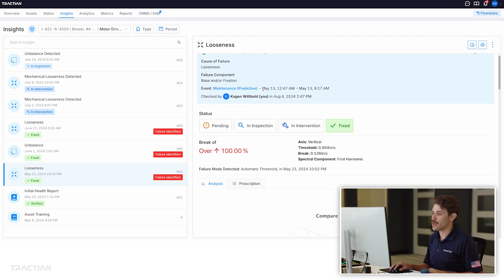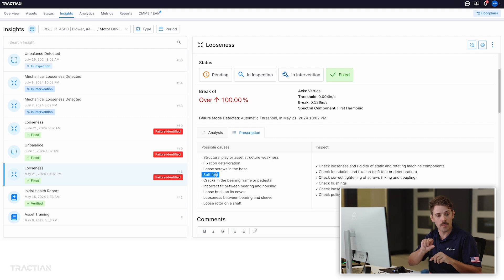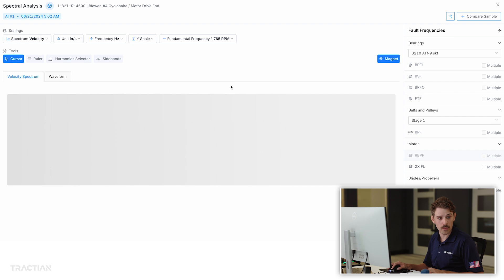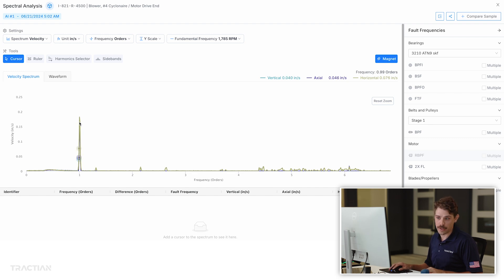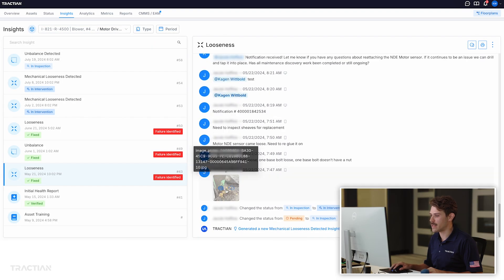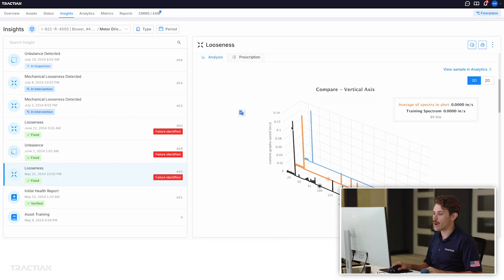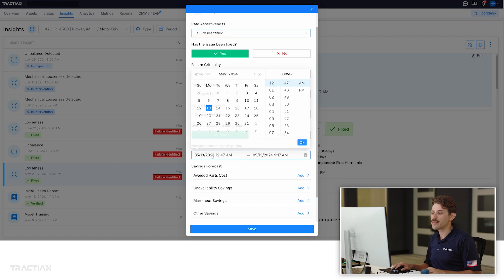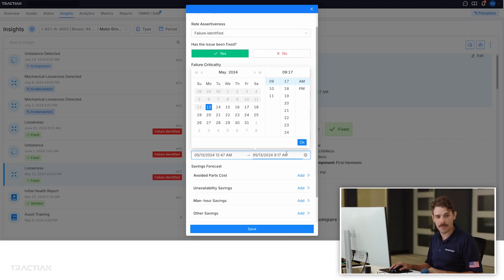Reliability Ride-Along with TRACTIAN | Mechanical Looseness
See how TRACTIAN platform provides actionable insights to tackle mechanical looseness and other critical machine issues. 💡

Join Kagen Wittbold, a CAT II vibration analyst and Customer Success Manager, as he takes you on a deep dive into how he works with customers to interpret vibration data, detect problems early, and recommend the right course of action to keep machines running smoothly.

If you’re curious about what goes into diagnosing and solving mechanical issues with real-world data, this video gives you a comprehensive look into the process.

Go to tractian.com to learn more.